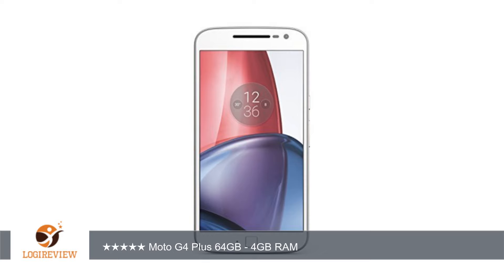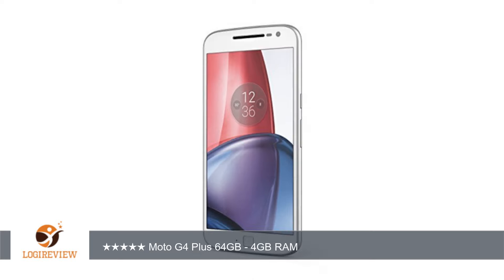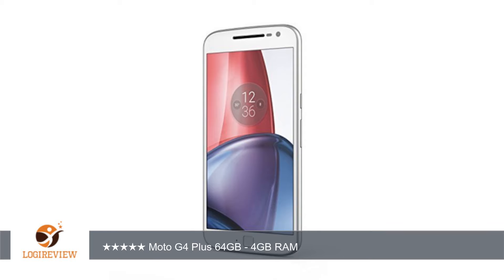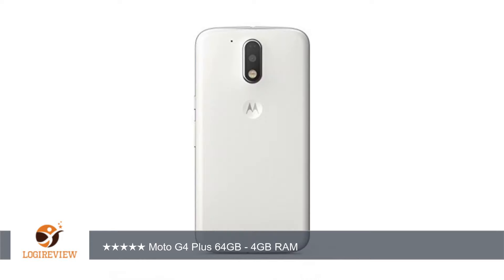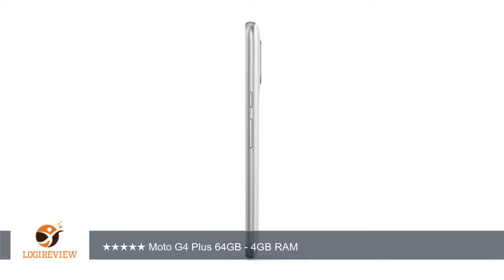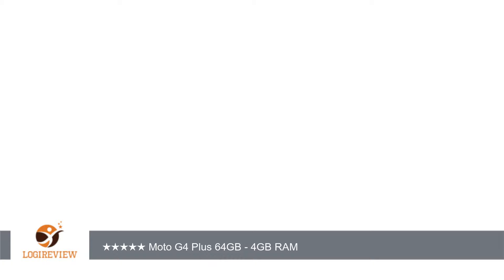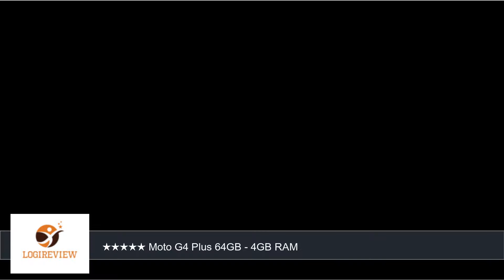Moto G Plus (4th Gen.) Unlocked - White - 64GB - U.S. Warranty | Review/Test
Review about   Moto G Plus (4th Gen.) Unlocked - White - 64GB - U.S. Warranty
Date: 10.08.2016